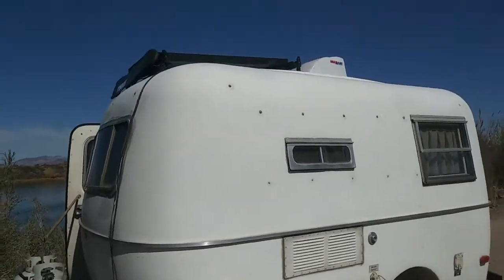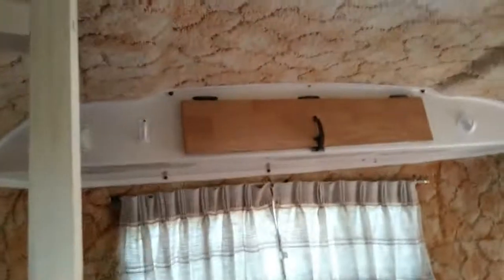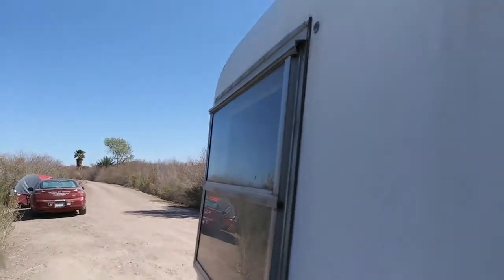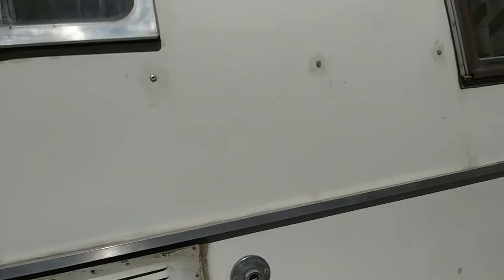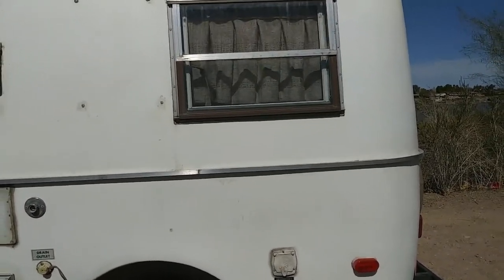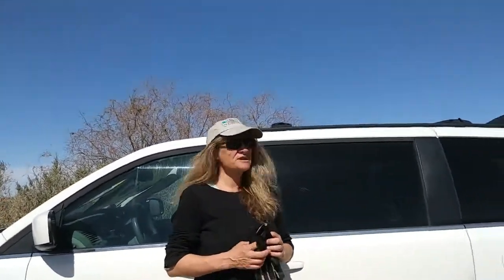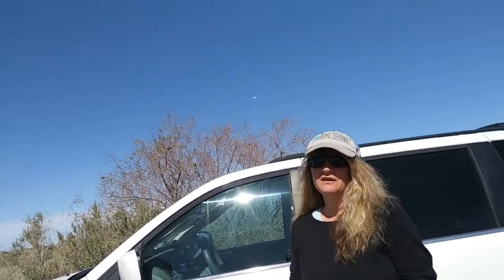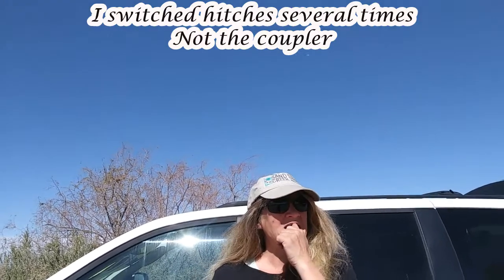Itty Bitty Teeney Weeney 1983 Thirteen Foot Casita Renovation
This is Barbs 13 foot 1983 Casita that she is in the process of renovating.